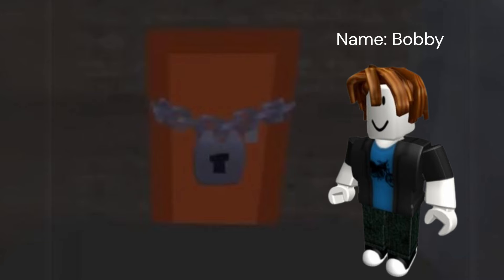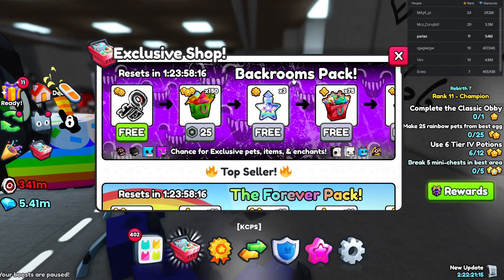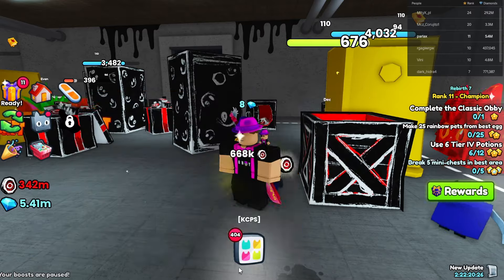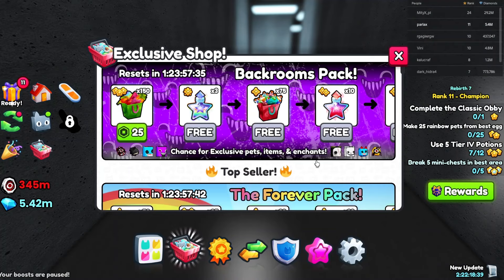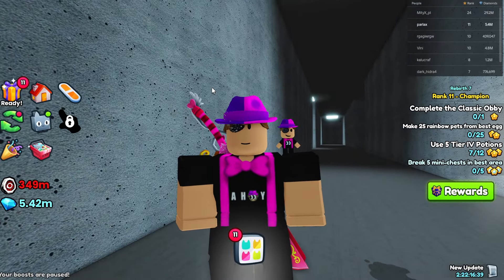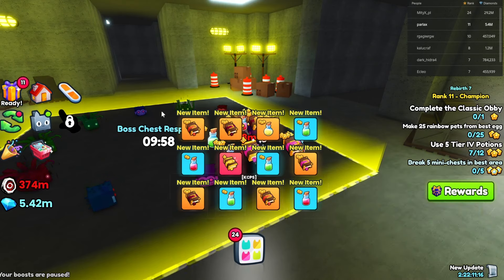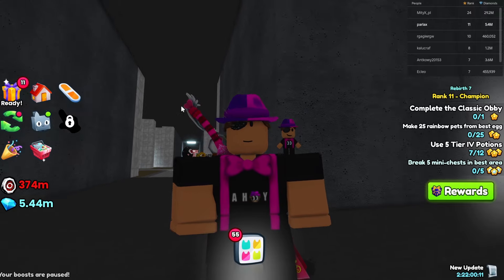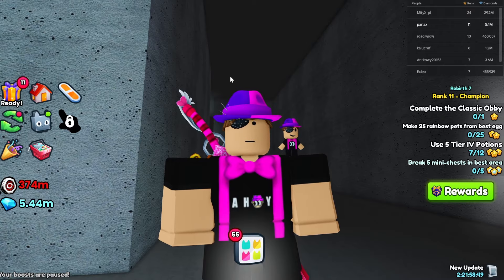How To Get Infinite Backrooms Keys In Pet Sim 99